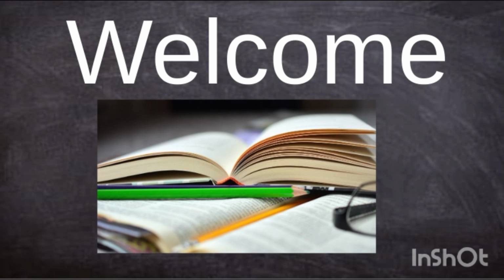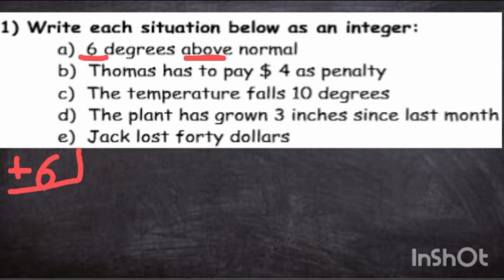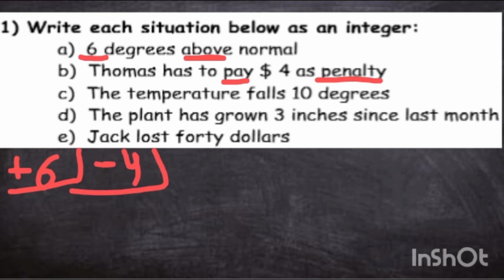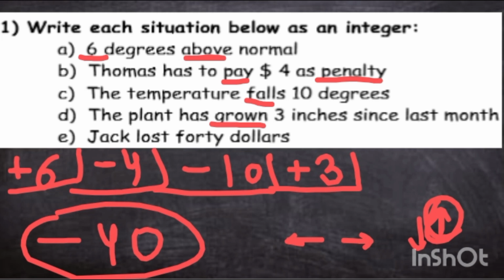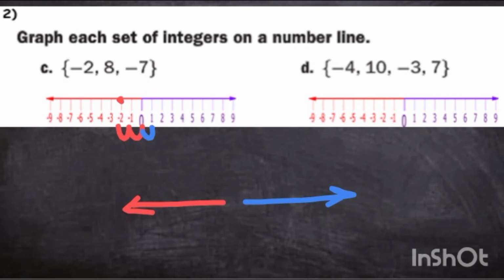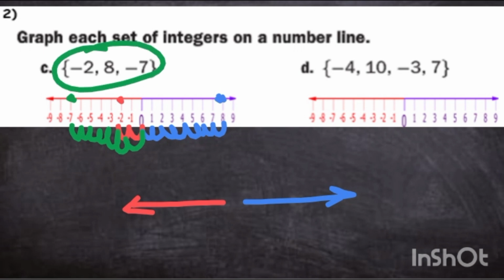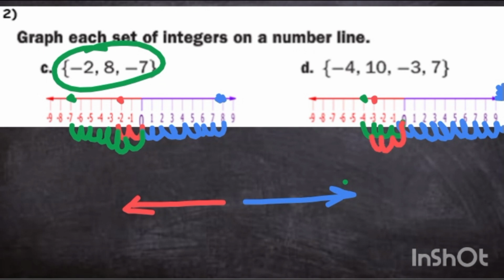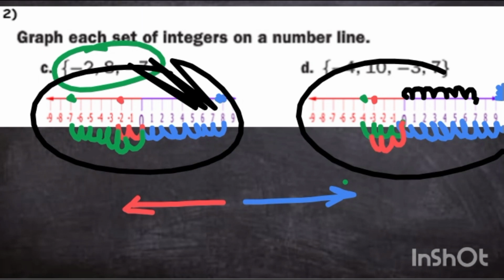let's recall Integers!! | Math with Aradhya